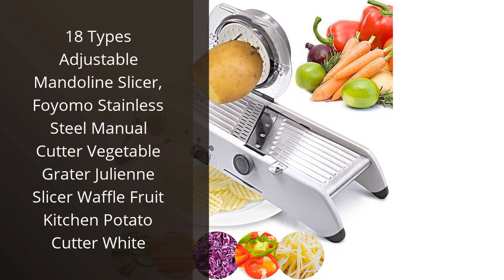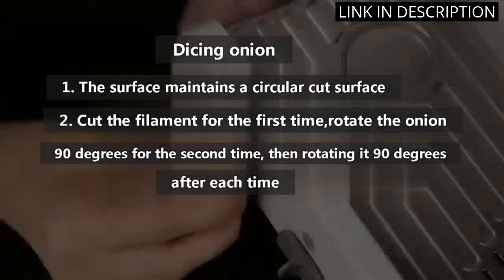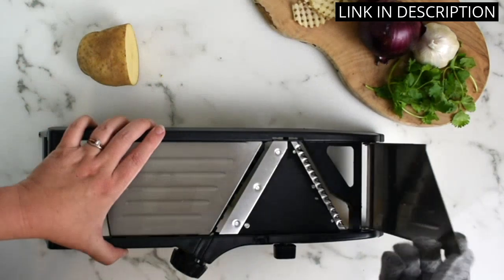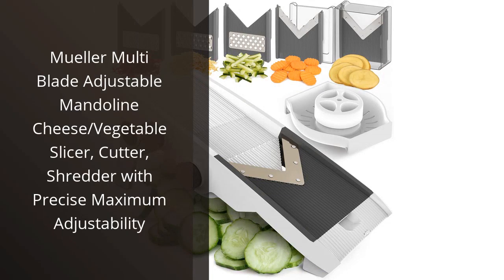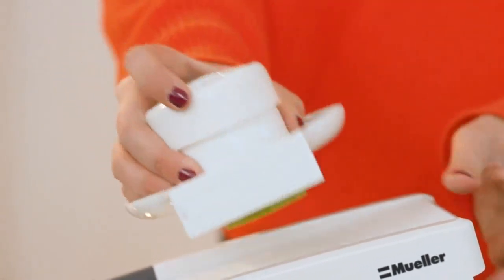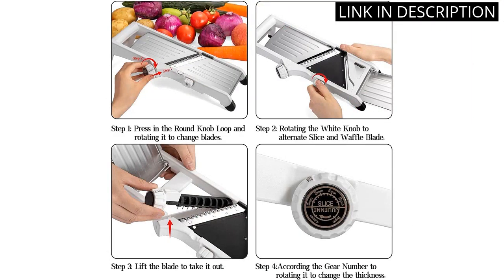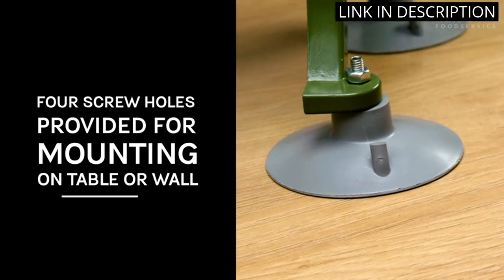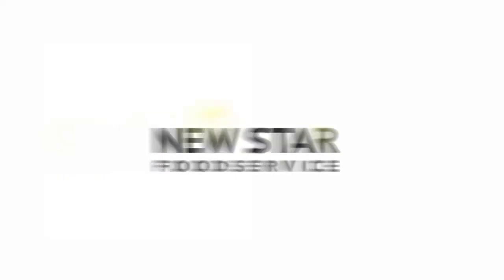【WAFFLE FRY CUTTER】Top 5 Best Waffle Fry Cutters You Need in Your Kitchen 🔥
✋  Here are top 5 best waffle fry cutters you need in your kitchen available on the market.

🔽🔽🔽 PURCHASE LINKS WAFFLE FRY CUTTER 🔽🔽🔽

1) 18 Types Adjustable Mandoline Slicer, Foyomo Stainless Steel Manual Cutter Vegetable Grater Julienne Slicer Waffle Fruit Kitchen Potato Cutter White

2) Mandoline Food Slicer, Adjustable Stainless Steel with Waffle Fry Cutter Crinkle Cut Potato Chip Vegetable Onion

3) Mueller Multi Blade Adjustable Mandoline Cheese/Vegetable Slicer, Cutter, Shredder with Precise Maximum Adjustability

4) VEKAYA Professional Mandoline Slicer for Kitchen with Waffle Fry Cutter, Julienne & 0-9mm Slice | Vegetable Mandolin Slicer for Food Potato Onion with Bonus Cut Resistant Gloves and Food Safety Holder

5) New Star Foodservice 37340 Commercial Restaurant French Fry Cutter with Suction Feet, 1/4-Inch

00:00 - Intro
00:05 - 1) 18 Types Adjustable Mandoline Slicer, Foyomo Stainless Steel...
00:45 - 2) Mandoline Food Slicer, Adjustable Stainless Steel with...
01:29 - 3) Mueller Multi Blade Adjustable Mandoline Cheese/Vegetable...
02:04 - 4) VEKAYA Professional Mandoline Slicer for Kitchen with Waffle...
02:36 - 5) New Star Foodservice 37340 Commercial Restaurant French Fry...
03:19 - Outro